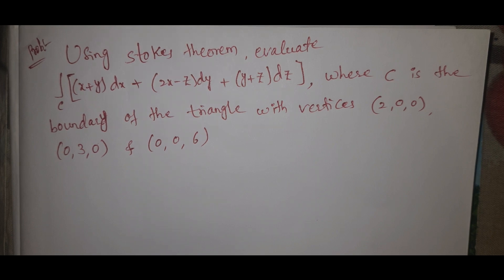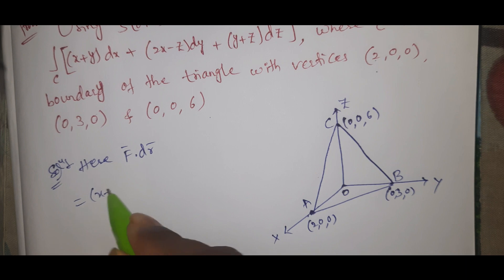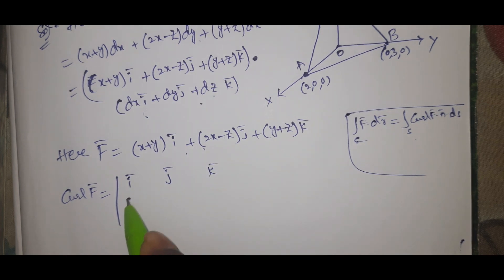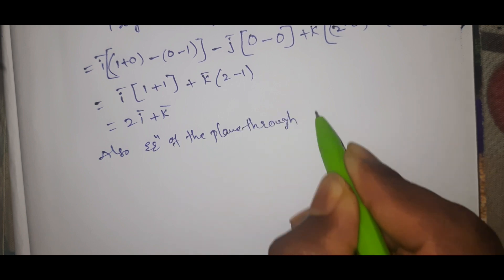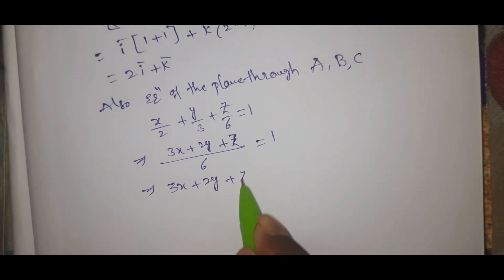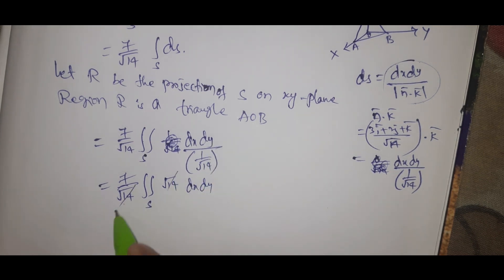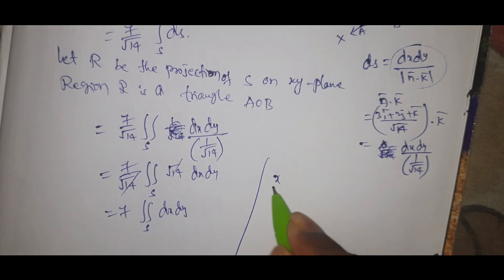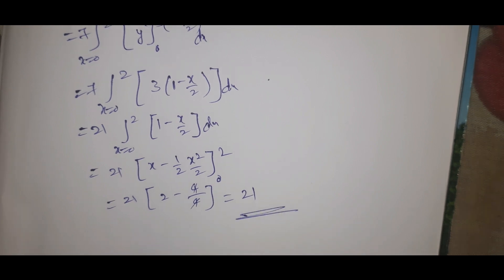Stokes theorem problem|Rajeshlekkalu